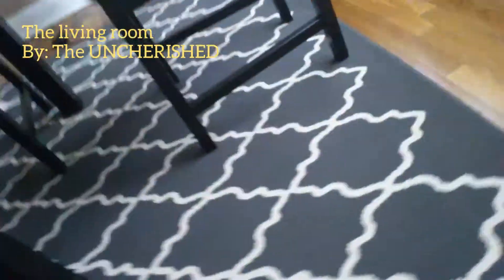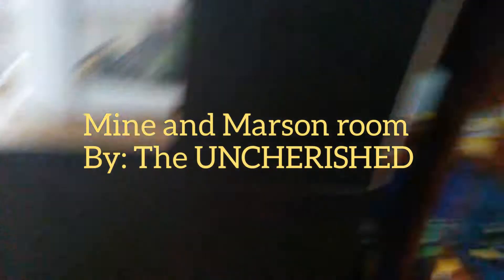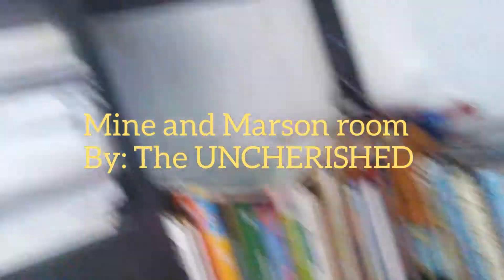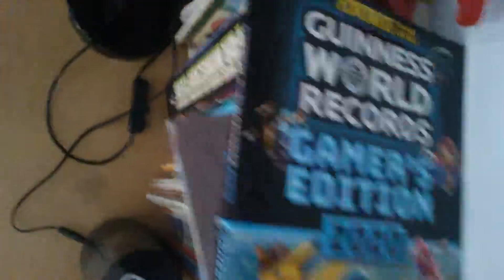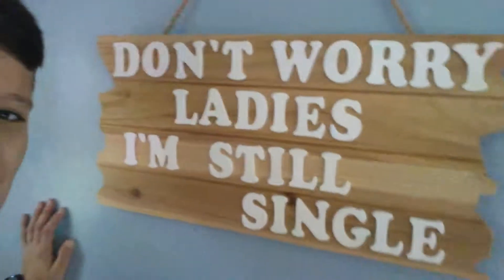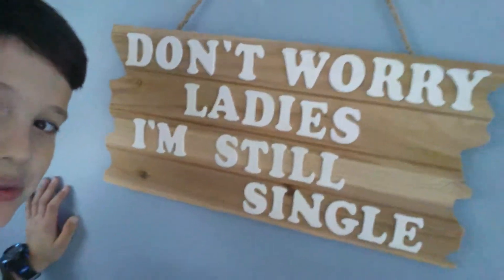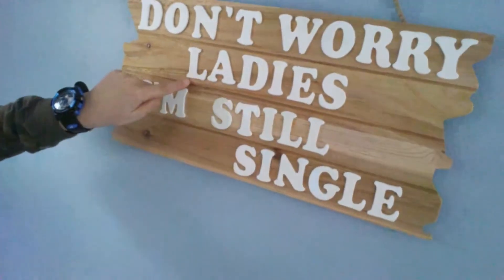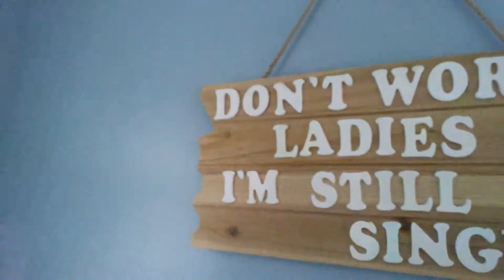TOUR AROUND MY HOUSE!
Seeing my whole house on youtube for you guys!